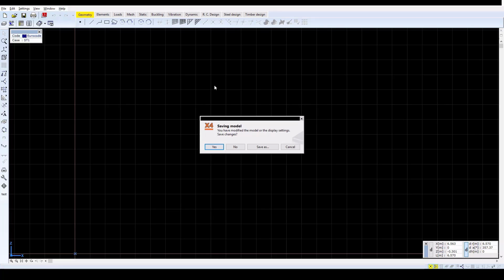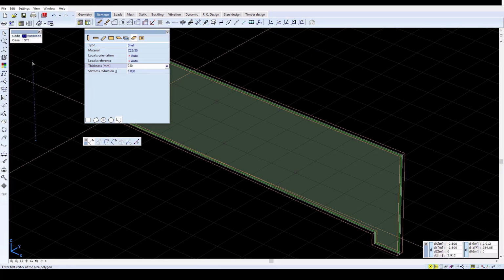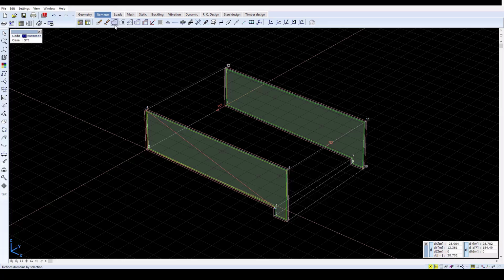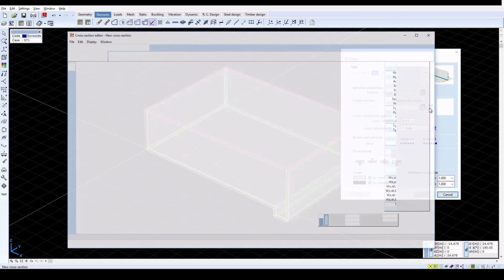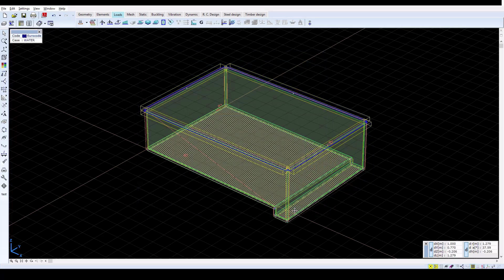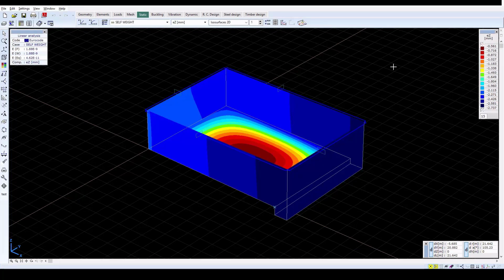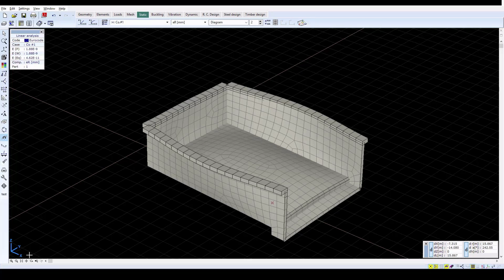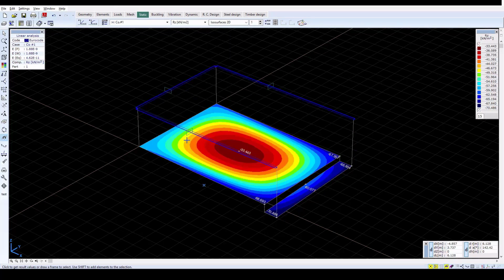AxisVM x5 - Shell Tutorial